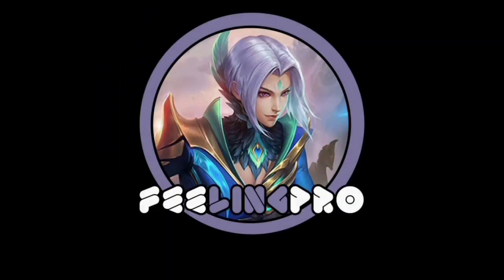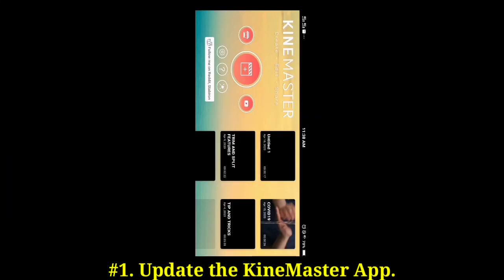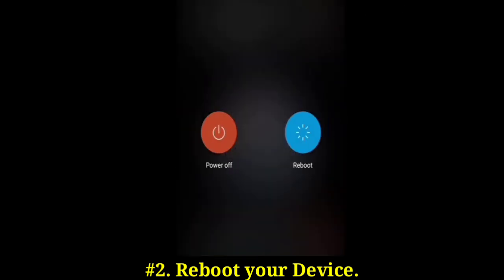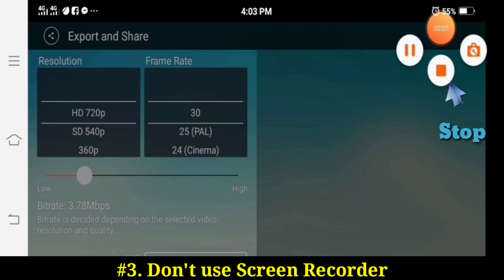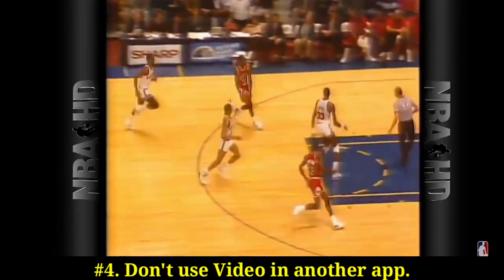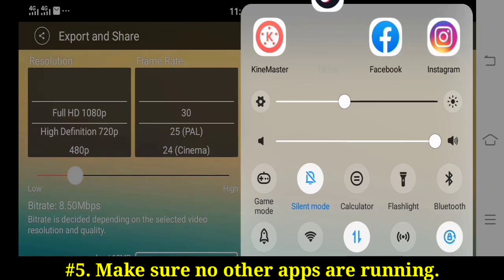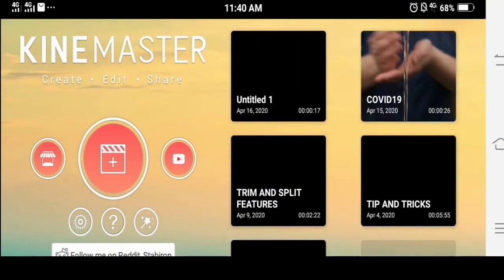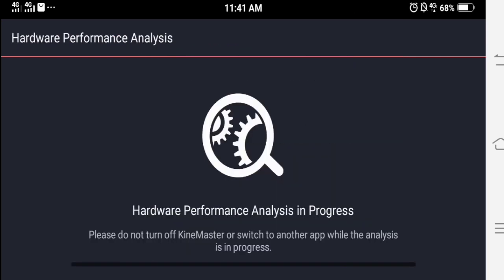An error occurred while exporting | Kinemaster 2022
In this video, i will show you some steps how to solve the problem on exporting a video.
1. Update the Kinemaster App.
2. Reboot your Device.
3. Don't use Screen Recorder.
4. Don't use Video in another app at the same time.
5. Make sure no other apps are running.
6. Export your Video in Lower Resolution.
7. Run Performance Analysis.